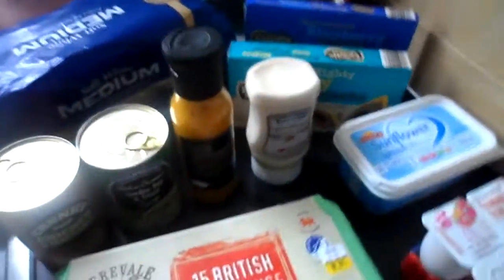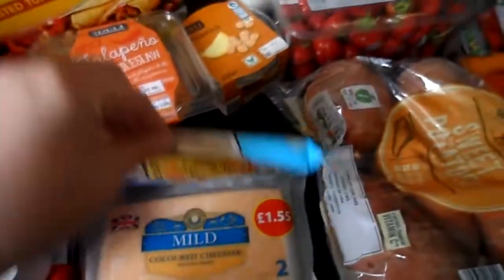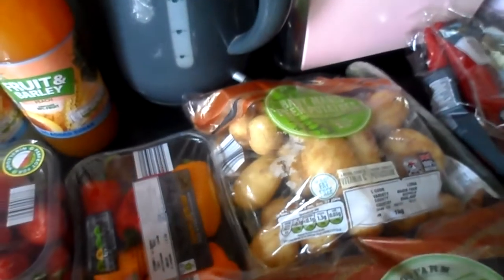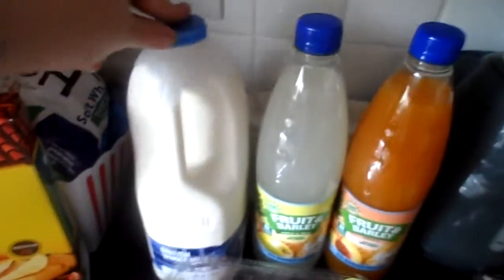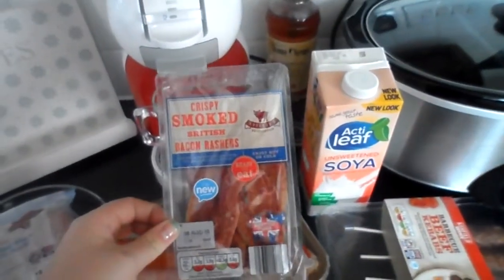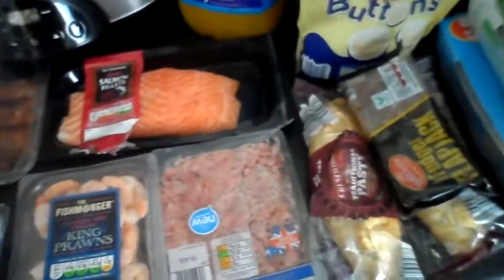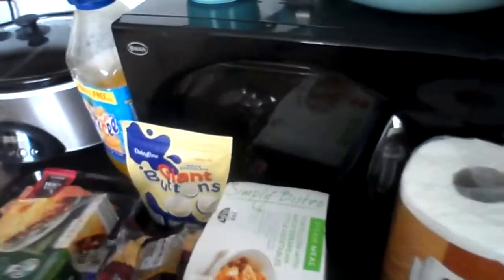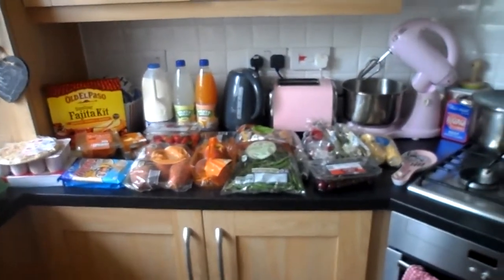Aldi haul 13th july | Lucie&Dylan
Hi everyone